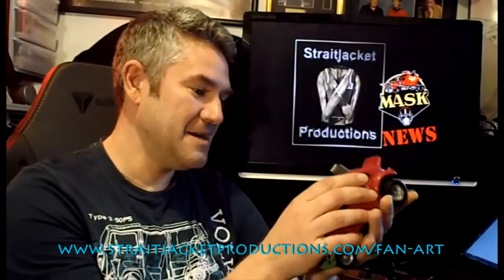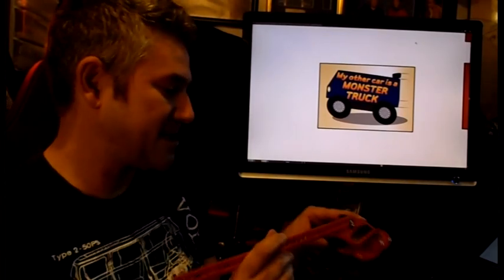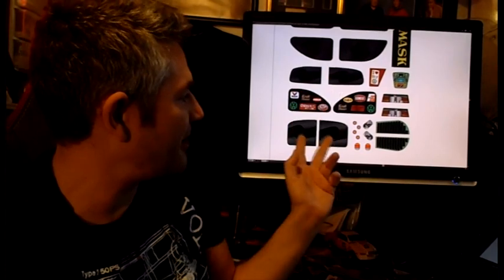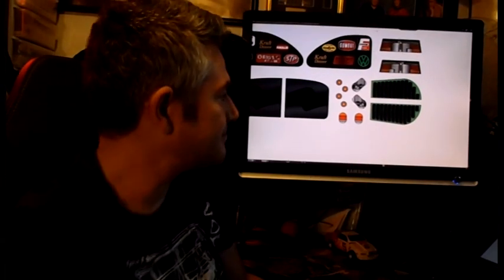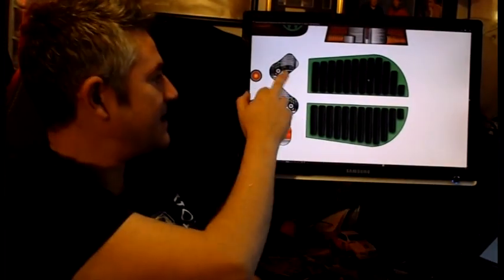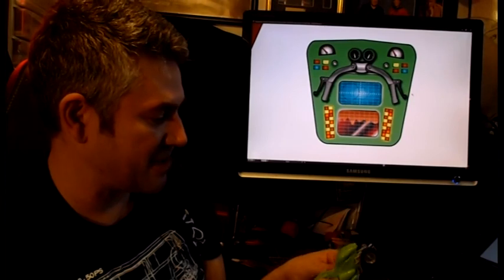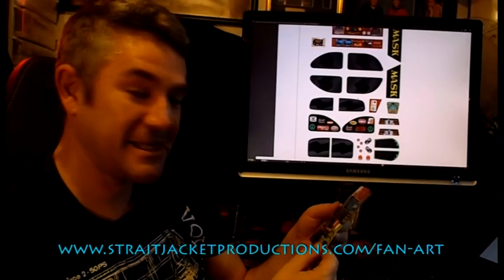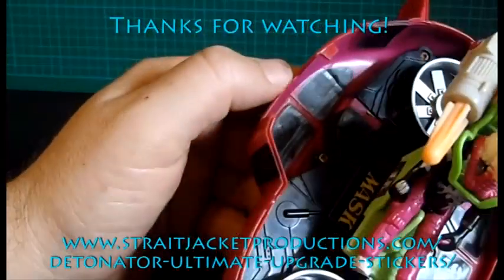Kenner MASK Detonator Ultimate Upgrade stickers! Straitjacket Productions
Awesome new stickers kit for the funky-coloured MASK lovebug!

Thanks everyone watching for your support.
Very best wishes
Phil